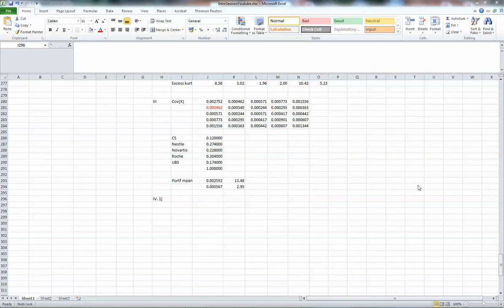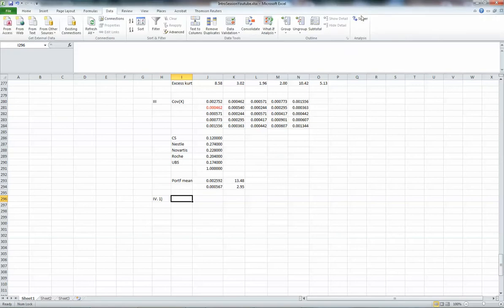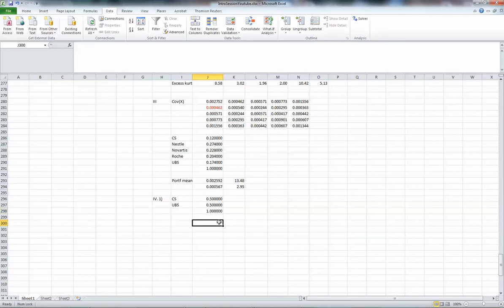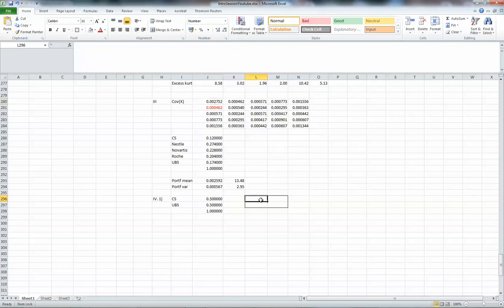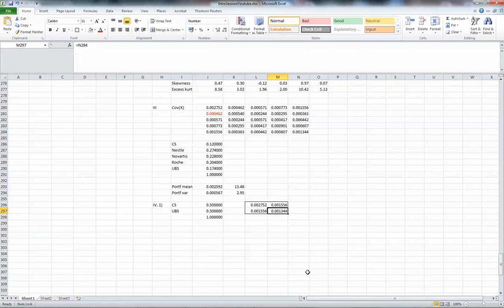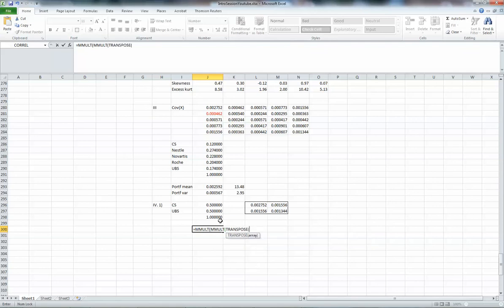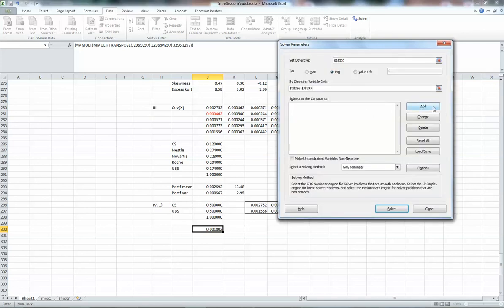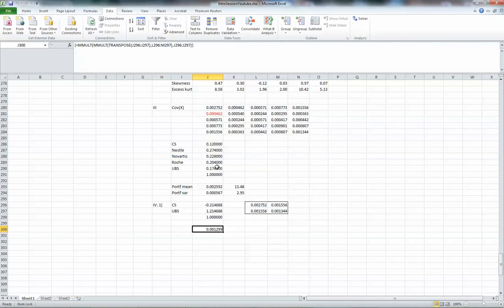[Excel Intro Session] IV Solver. Part 1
Constructing the portfolio with the minimum variance, using the Excel's Solver function. Two securities in the portfolio.